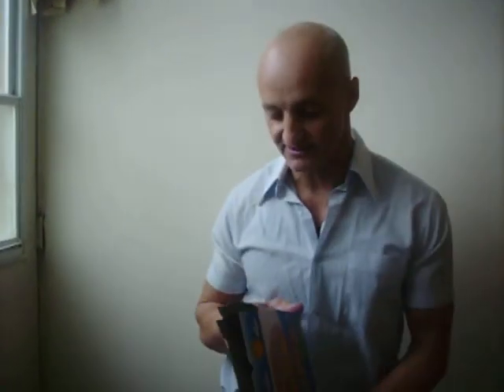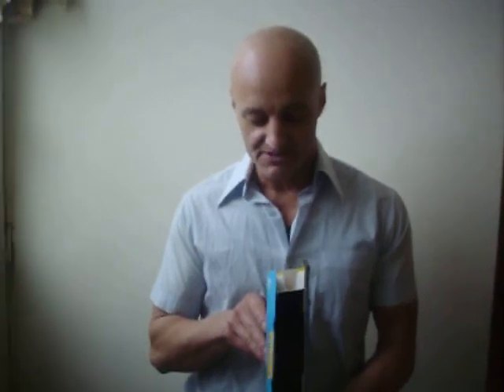breakfast cereals are UNhealthy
Breakfast cereals are toxic. Eat anything but cold cereals for breakfast. Do not give cold cereals to your children. See anthonydipasquale.com  for more information on eating for health or to book a session with me.